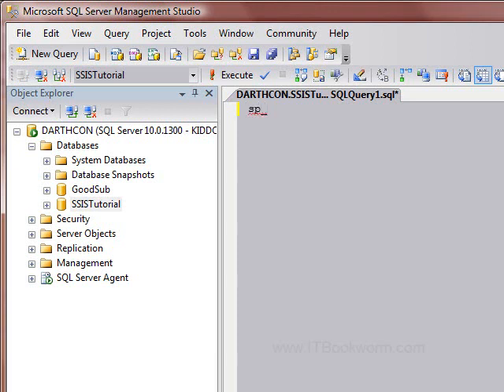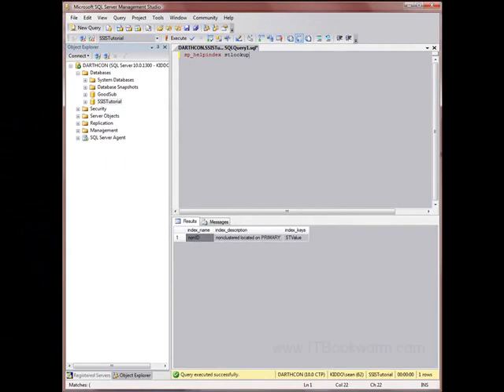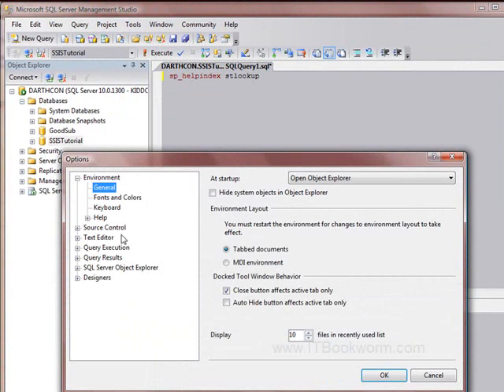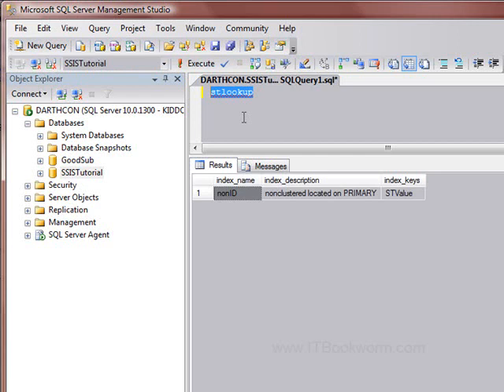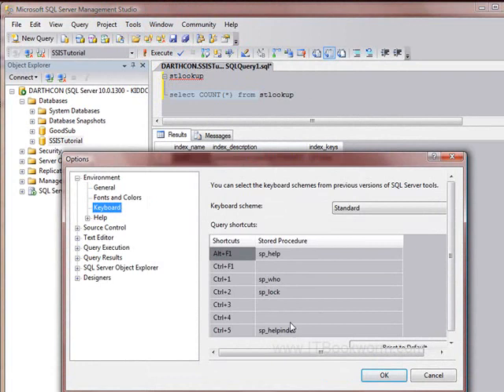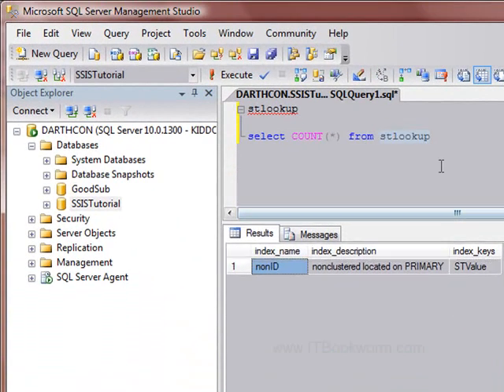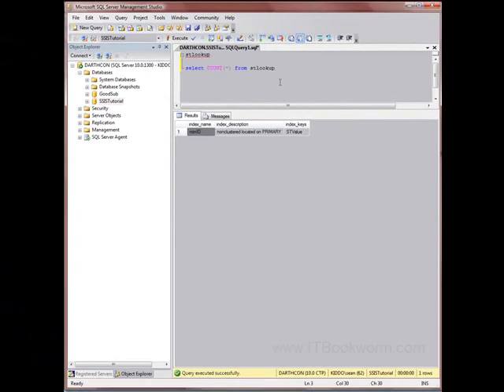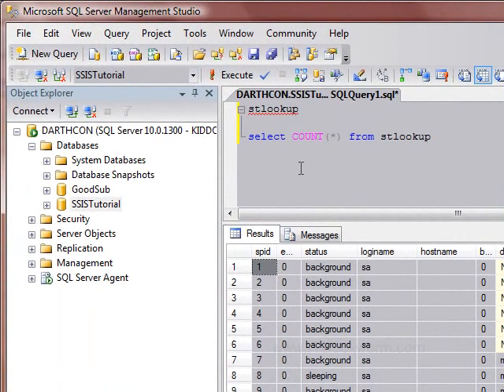sp_HelpIndex Shortcut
There's a nifty keyboard shortcut to help you with things like sp_helpindex. It works with many SPs so have fun.